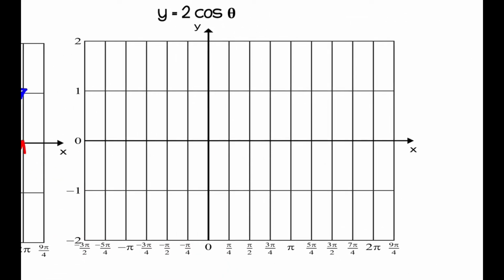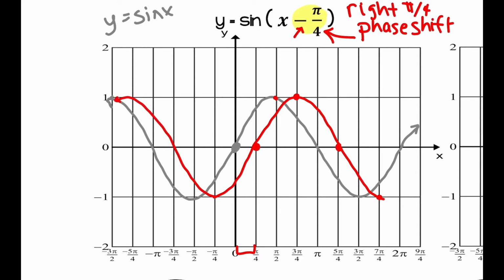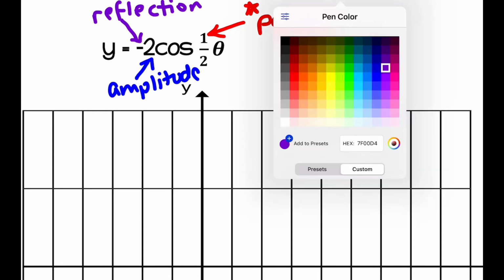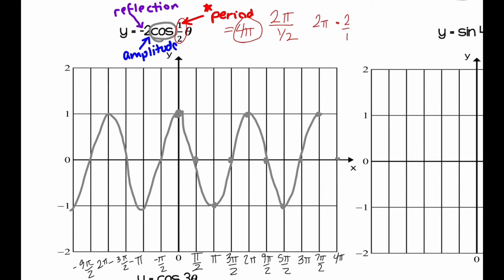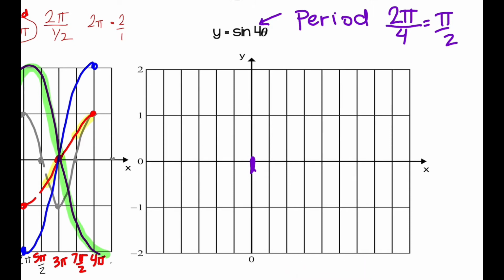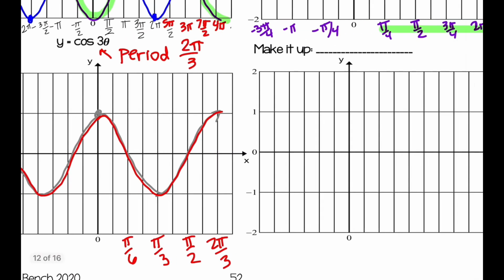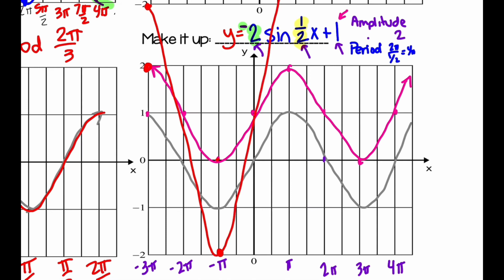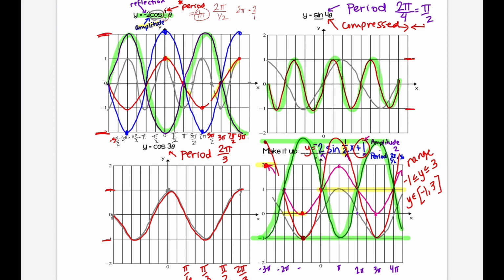SM2H Lesson 8.7 Part 2